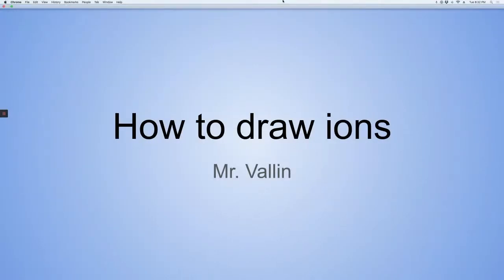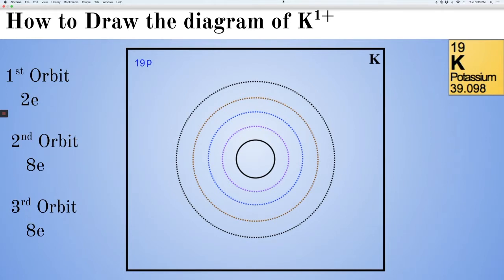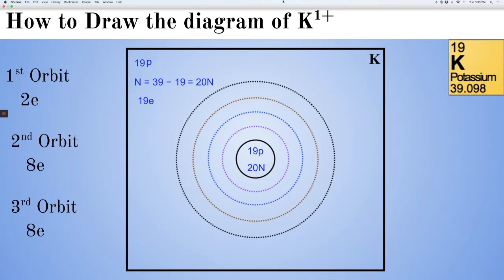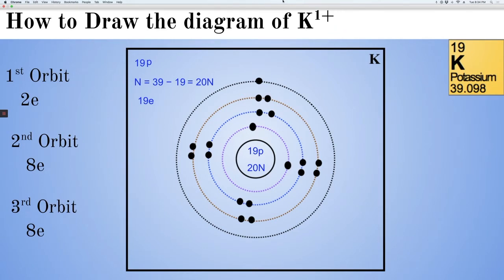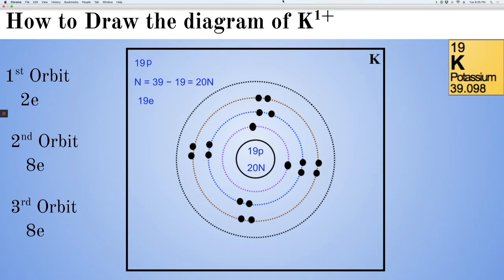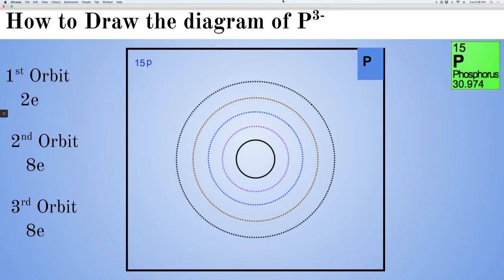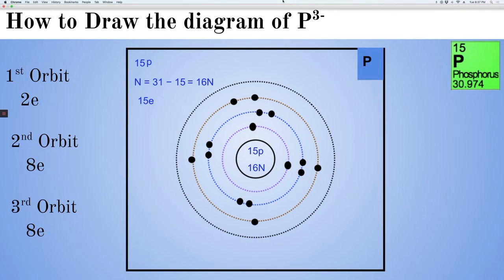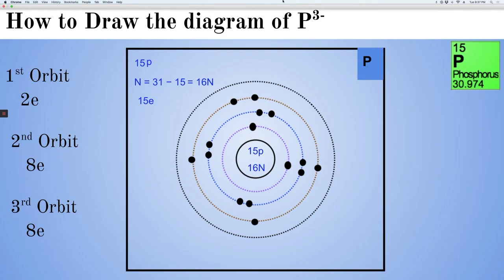How to Draw the Diagram of a Simple Ion